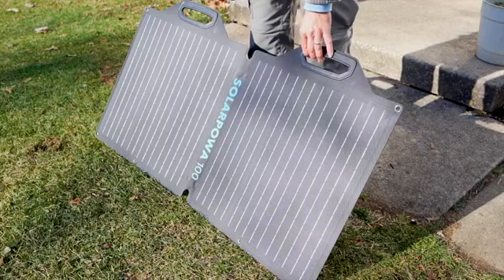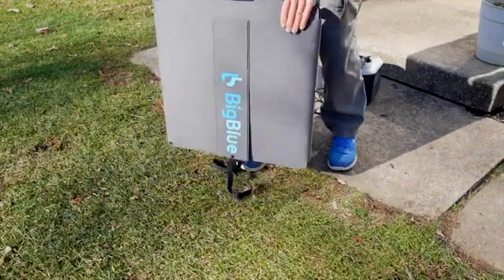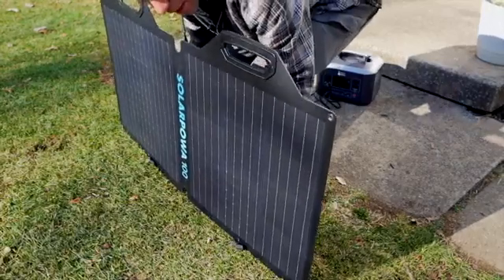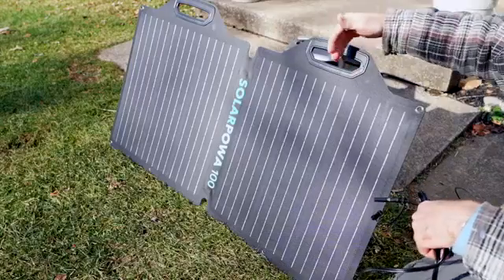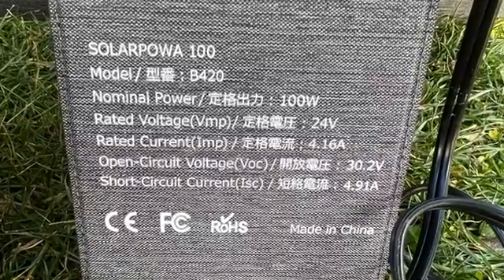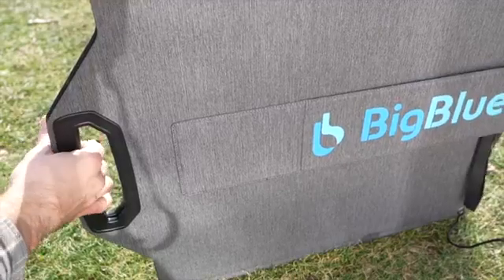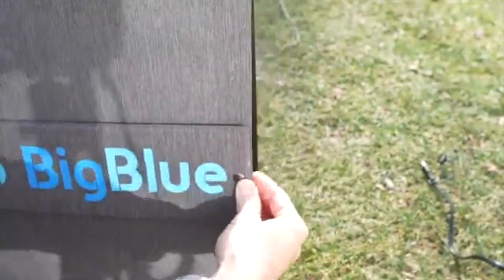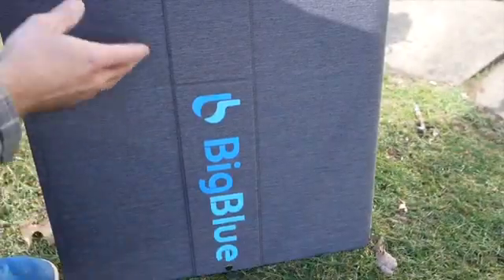100W ETFE Solar Panel, BigBlue Solarpowa100 Folding Solar Panels Review BigBlue Lightweight 100W S